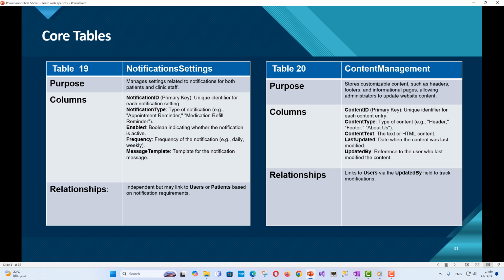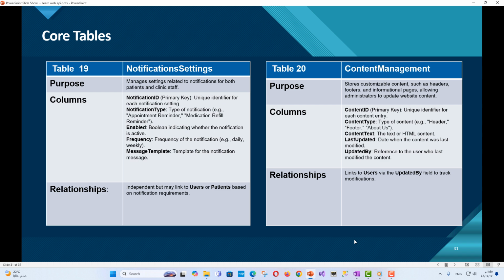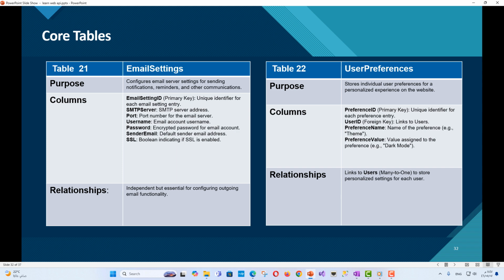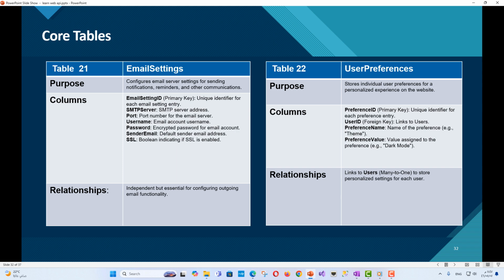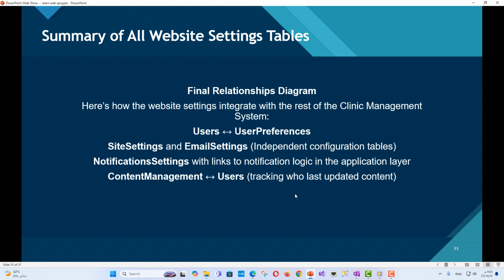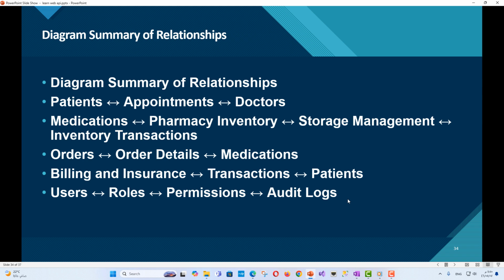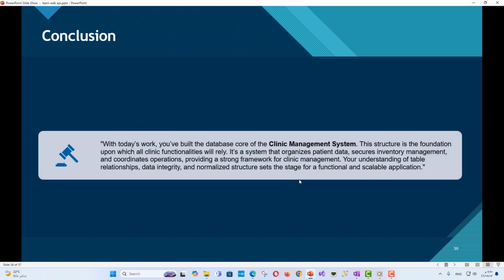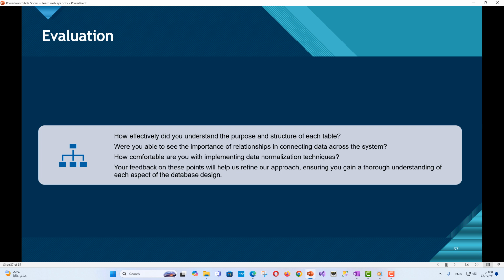View the Database tables for Clinic Management System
Learning Objectives (Bloom’s Taxonomy-Based)
By the end of this lecture, you will be able to:
 1. Remember the purpose of each table, including those for storage and inventory management.
 2. Understand the relationships between tables and how they support various clinic operations.
 3. Apply best practices in designing efficient and normalized tables.
 4. Analyze the database structure and relationships for optimal data integrity and access.
 5. Evaluate the database design for completeness, including inventory operations.
 6. Create a detailed schema for a Clinic Management System, incorporating all tables, columns, and relationships.
Main Content
 • Step-by-Step Database Construction: Guided construction of each table and relationship necessary for managing patients, appointments, inventory, and more.
 • Normalization Techniques: Methods for minimizing redundancy and structuring data efficiently.
 • Defining Relationships: Linking tables to mirror real-world clinic interactions, such as patient-to-appointment and medication-to-inventory connections.
Data Security and Integrity: Introduction to key data integrity constraints that ensure secure and reliable data storage.s